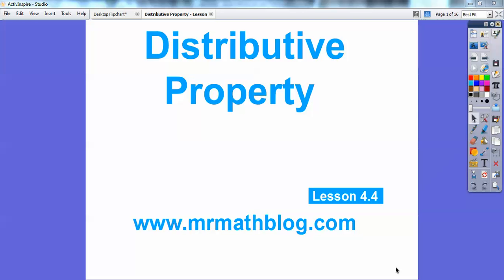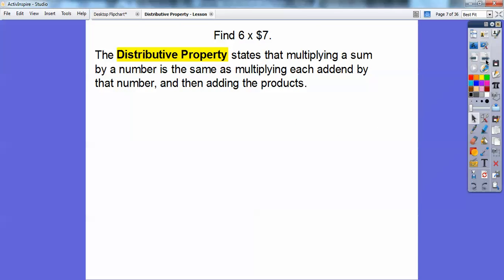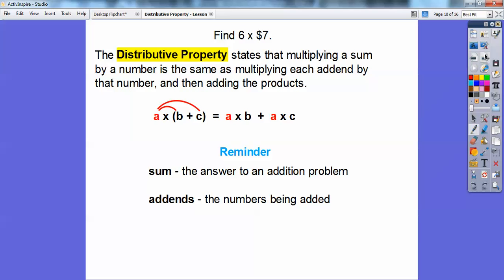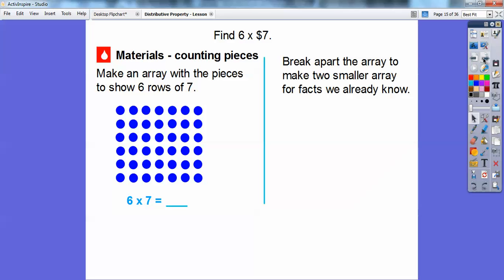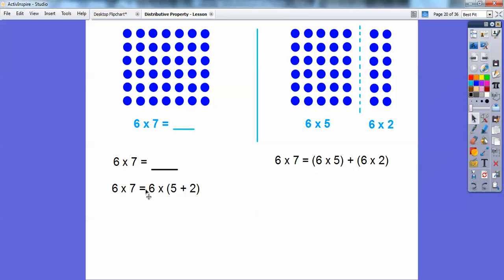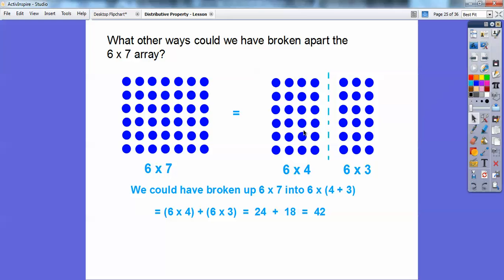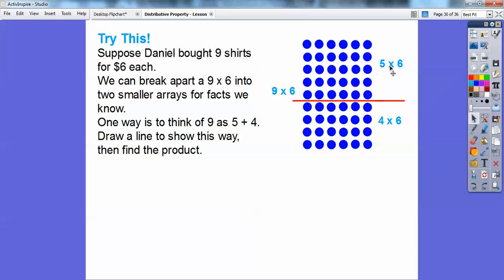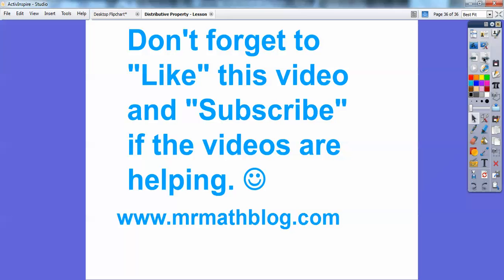Distributive Property - Lesson 4.4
This lesson shows why the Distributive Property works. Very easy to follow.